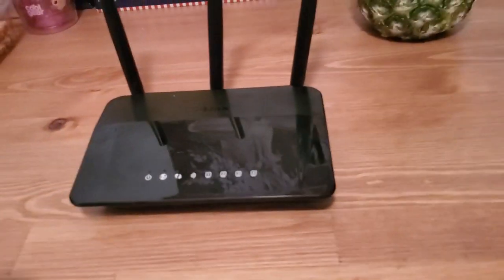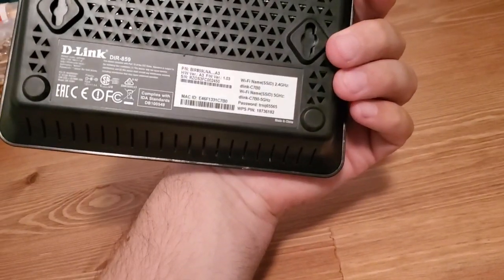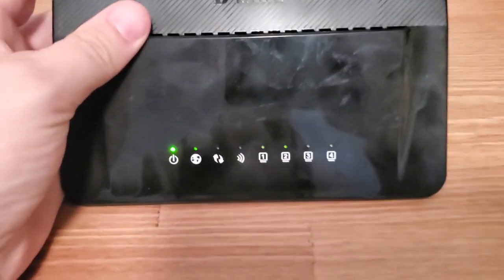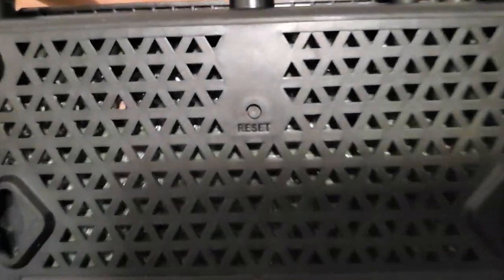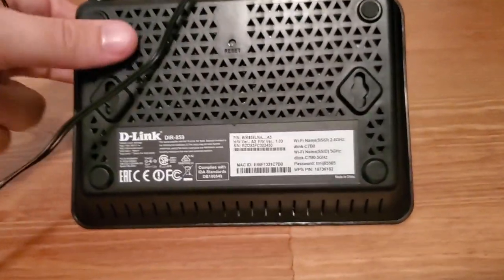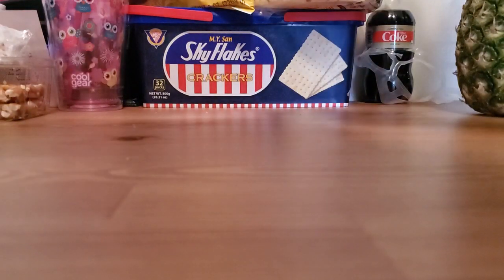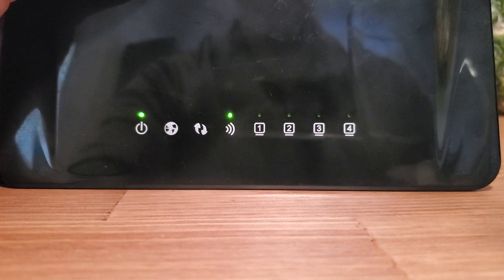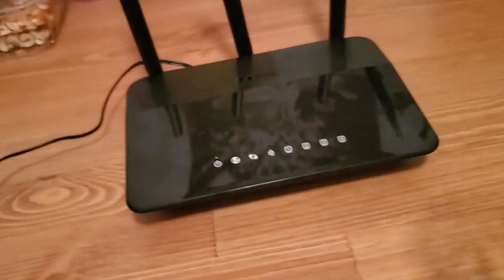How To Reset D-Link Router To Factory Default Settings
Eric shows you how to reset a D-Link router to factory settings. This works for all the D-Link routers.

There is a pin hole on the back or bottom of the router with a button inside. You'll want to find a pointy sharp object, such as a pen or safety pin, to press into the hole and hold the button down. Some do not have this button inside a hole. Sometimes it could be a WPS/Reset button that is easy to press with your finger.

1. Make sure the power is plugged in!
2. Then hold the button down for at least 10 seconds

The router will not have factory default password and settings applied, just like when it came new from the store!